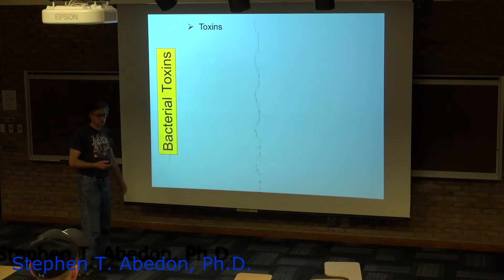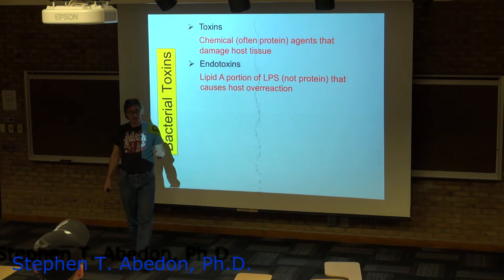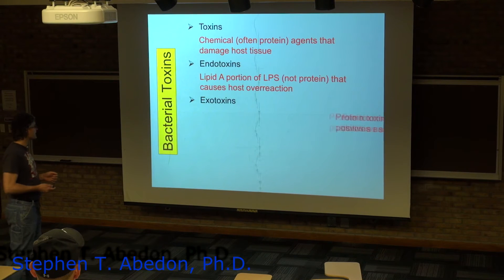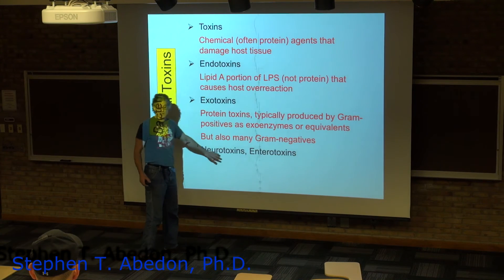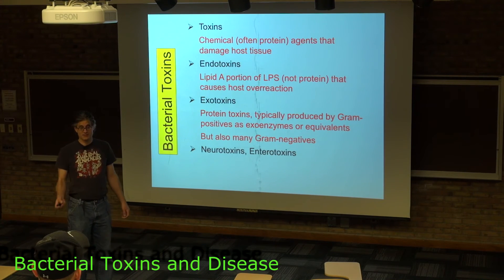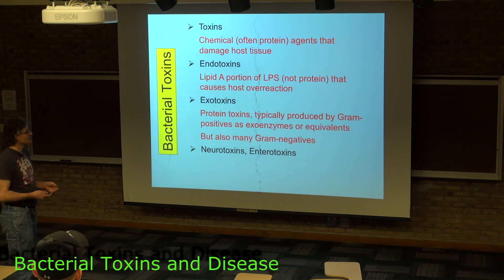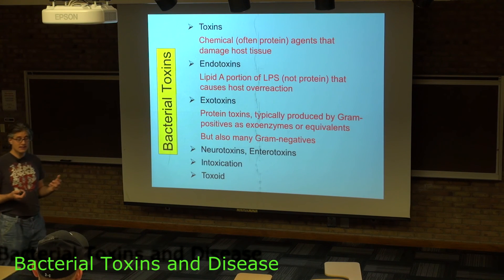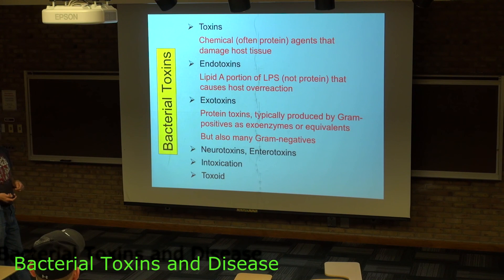Bacterial Toxins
Brief discussion of what bacterial toxins are all about.